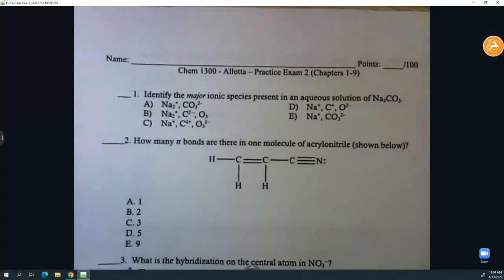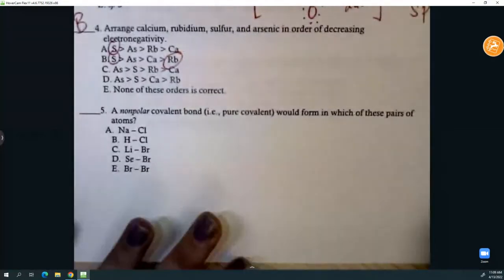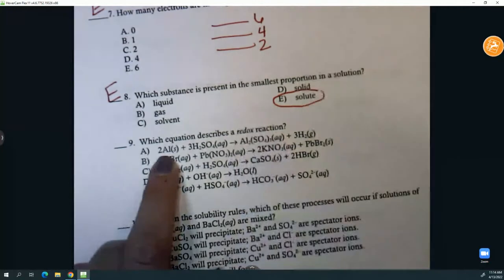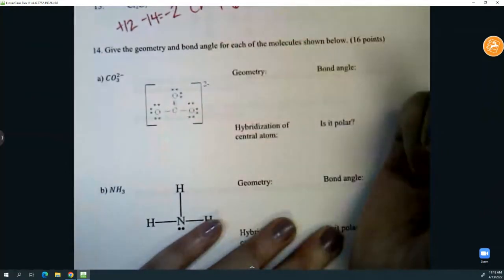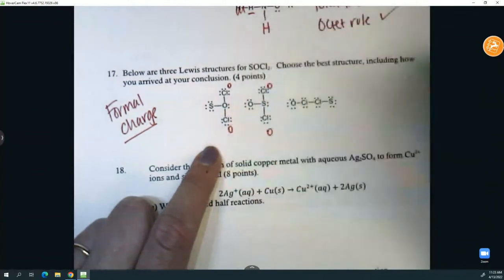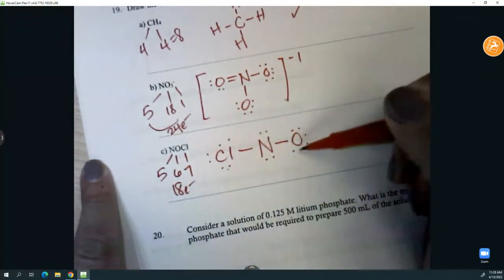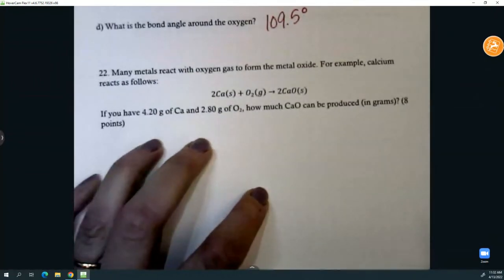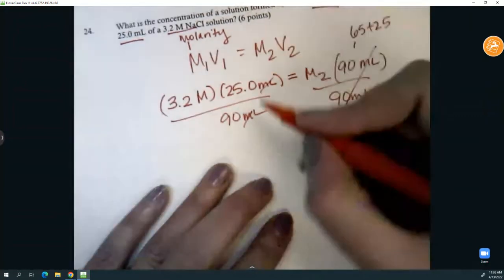Chem 1300 Practice Exam 2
I was on mute for the first 10 seconds, oops.

To skip to certain sections of the exam:
0:10 - Page 1
5:40 - Page 2
13:00 - Page 3
17:00 - Page 4
22:00 - Page 5
27:00 - Page 6
30:40 - Page 7